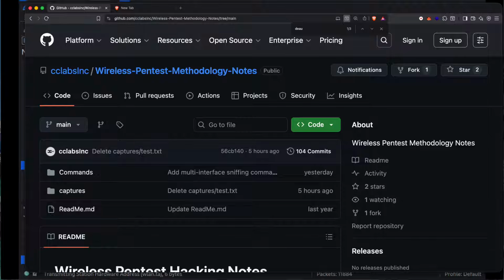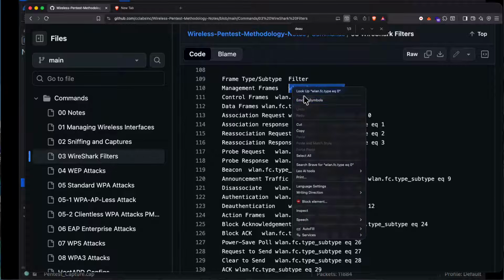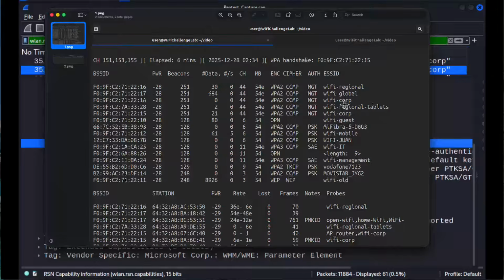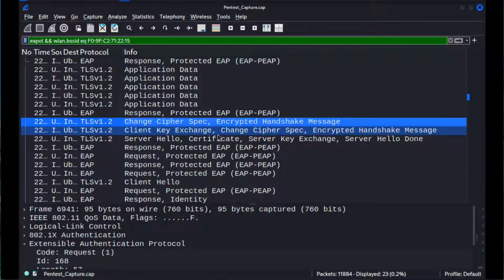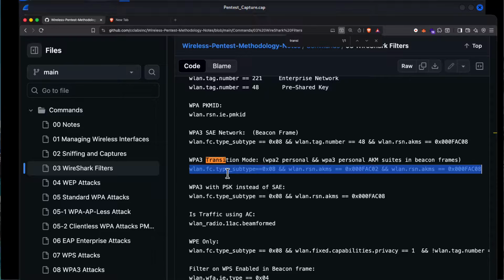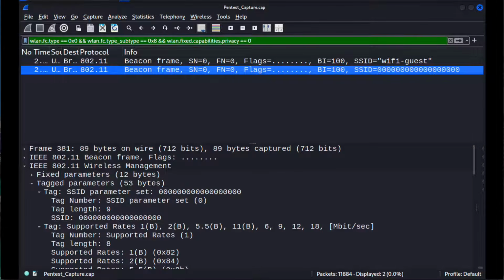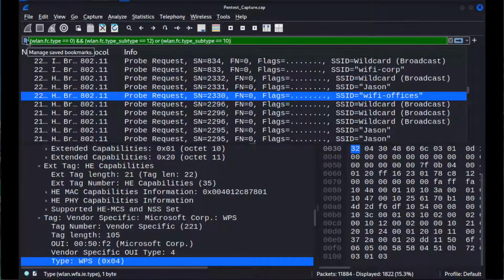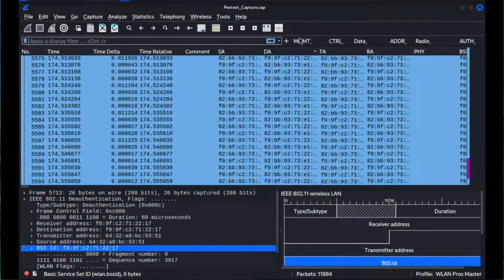Wireless Penetration Testing - Detailed Packet Analysis with Wireshark to formulate better attacks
This video covers analyzing packet captures to correlate multiple date points and achieve better attack outcomes during a penetration test by really understanding whats going on.